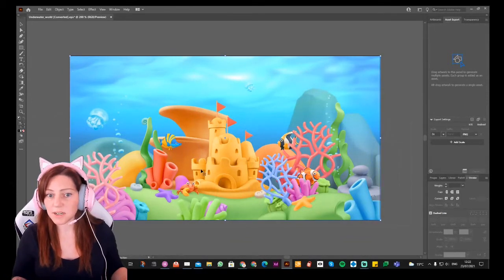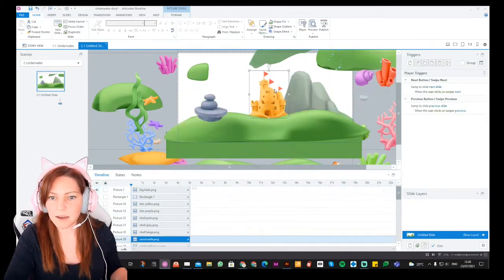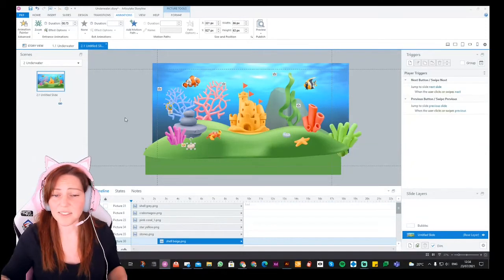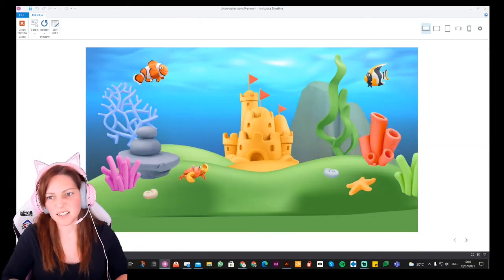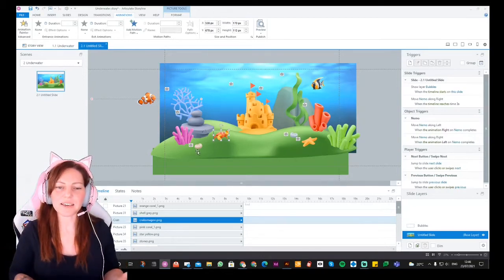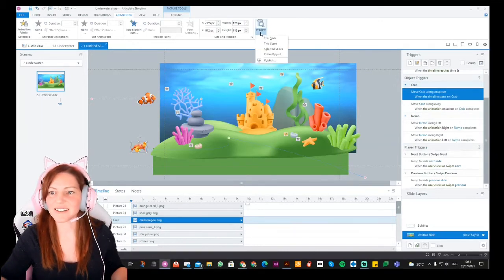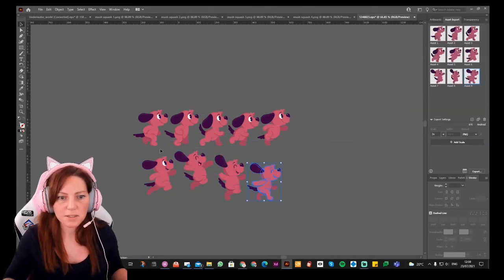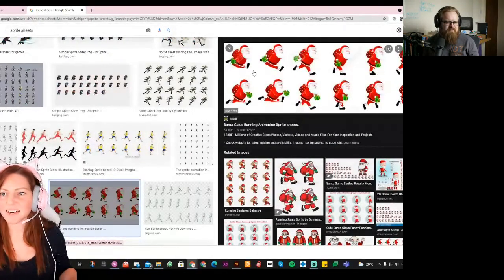Advanced Storyline Interactions (part 1) with Emily Chorley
Advanced Storyline Interactions (part 1) was presented at IDTX 2021 on 23rd July 2021.

Storyline is an incredibly powerful tool that can go far beyond an interactive slide deck! In this session, Emily will show you how develops highly engaging scenes in Storyline, Adobe Illustrator and EZGIF.